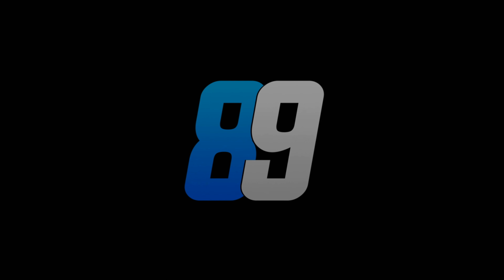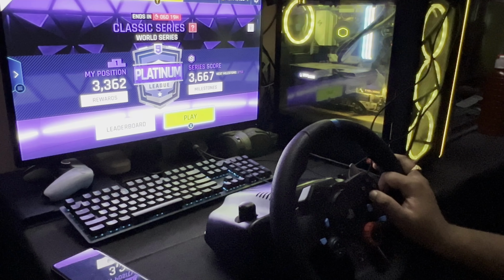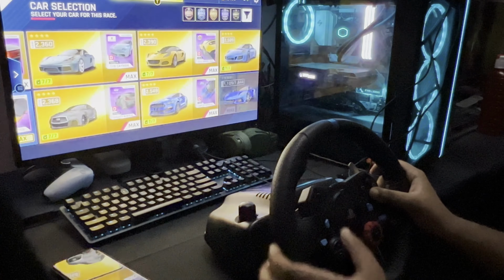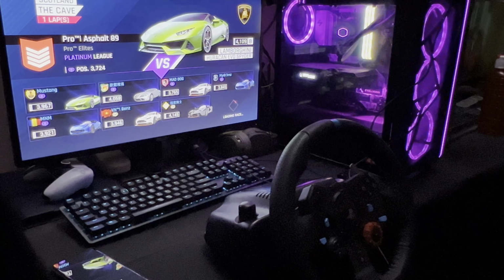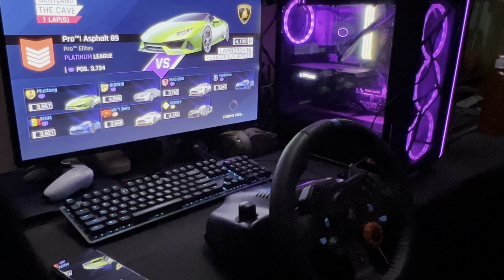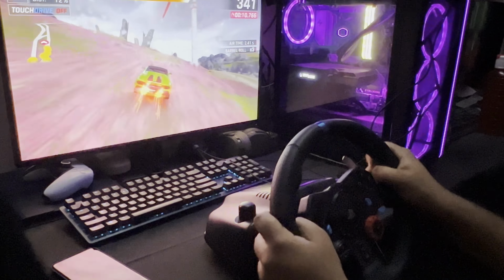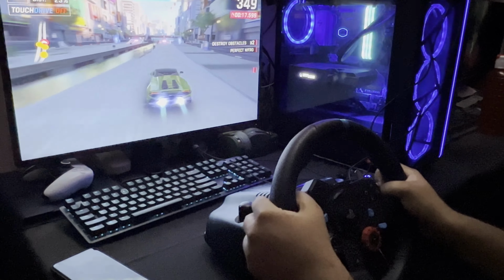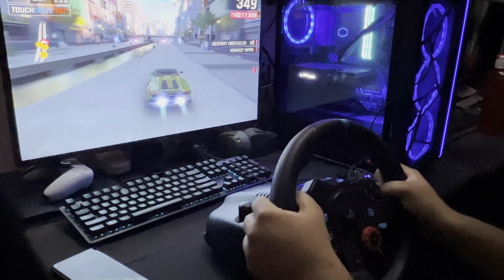Asphalt 9 Legends With A Wheel!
My first time using a wheel on asphalt 9, thanks to tangram for helping me getting this to work ❤️

Channel Members 😎 -

H.H.
Anurag Purohit
Asphalt Whale / Driver 9897
H